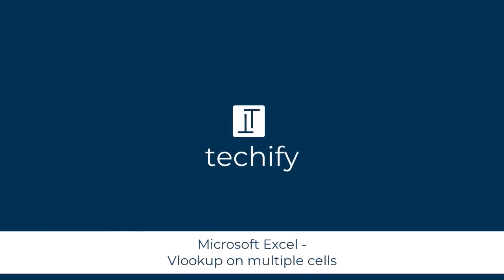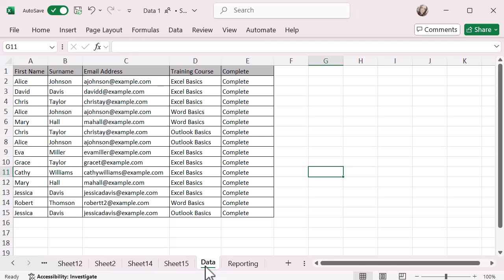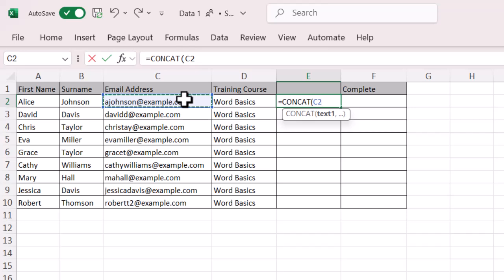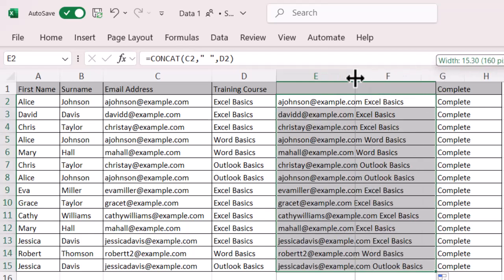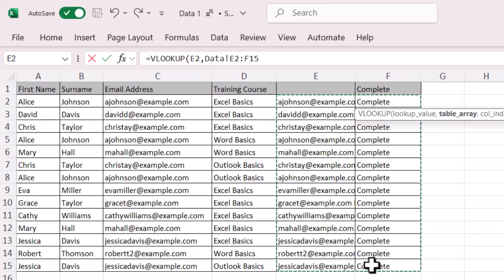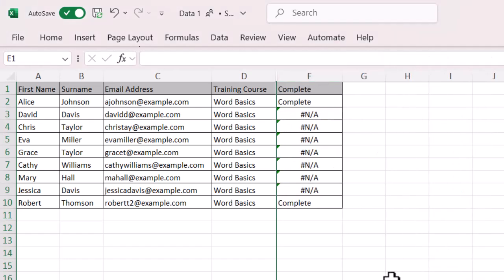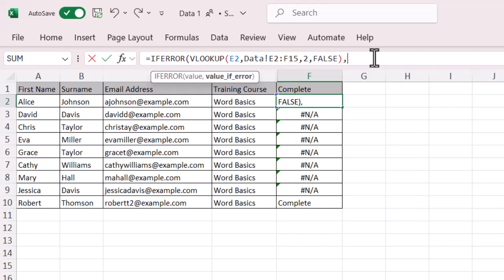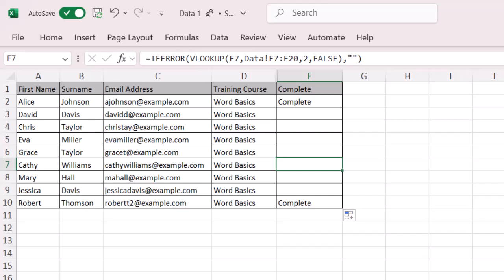Microsoft Excel - Create a VLOOKUP for multiple cells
This video will walk through how to create a VLOOKUP on multiple cells in Microsoft Excel. There are a number of ways to do this, in this video we've used the CONCAT function to join cells together before running the VLOOKUP function. Finally we used the IFERROR function to clean up our data.